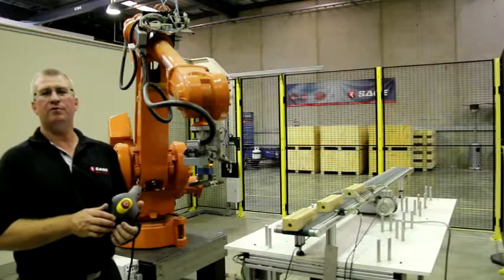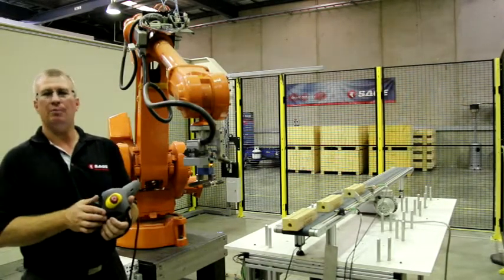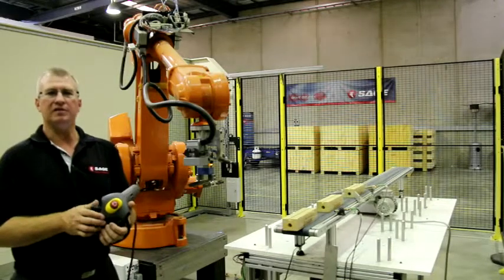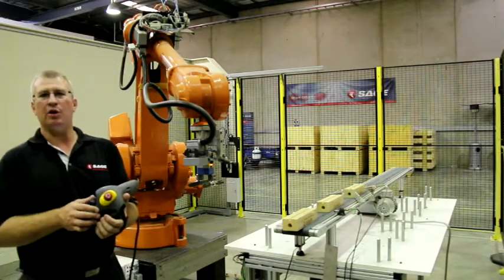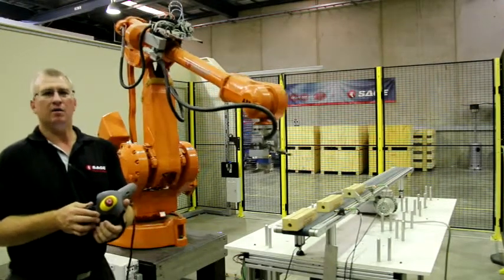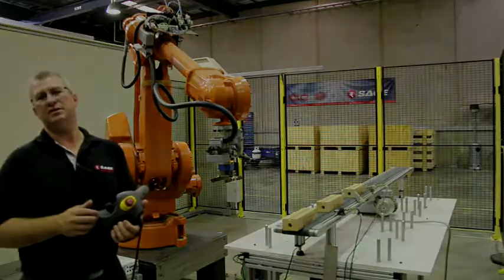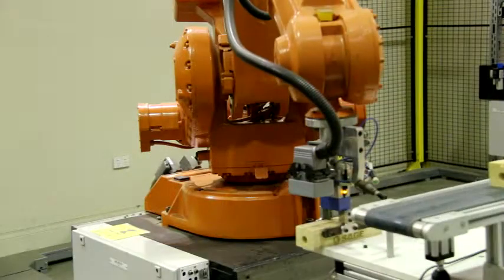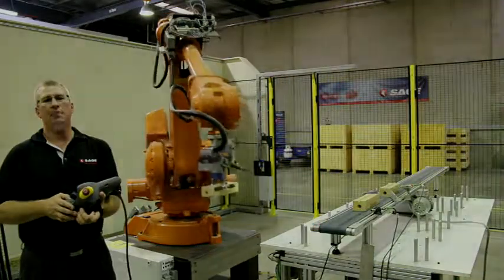SAGE Automation Robotics Training Platform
SAGE Automation has developed a range of training platforms.  The Robotics Training Platform enables students to learn and commission basic through to advanced robot control applications in a controlled environment, on a multi axis industrial robot.